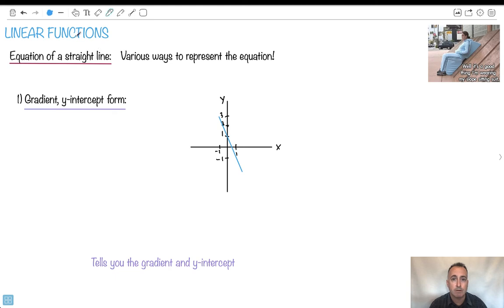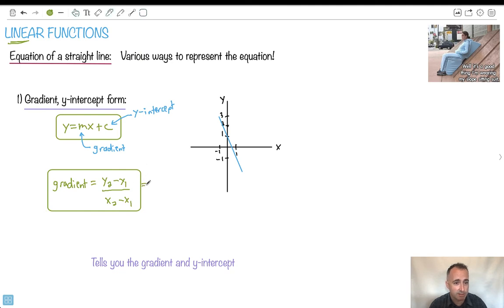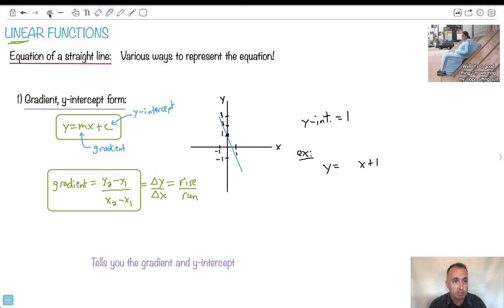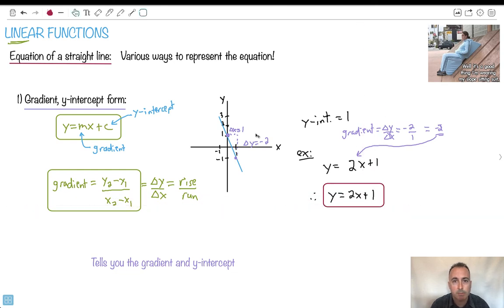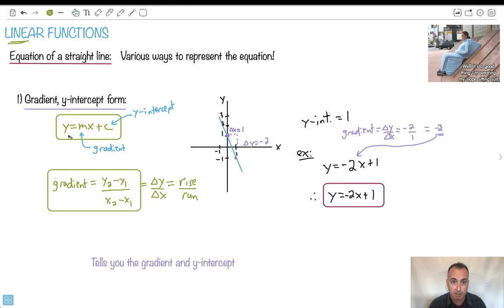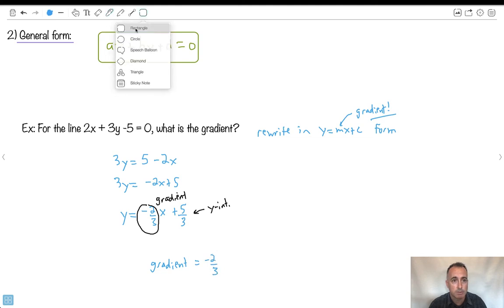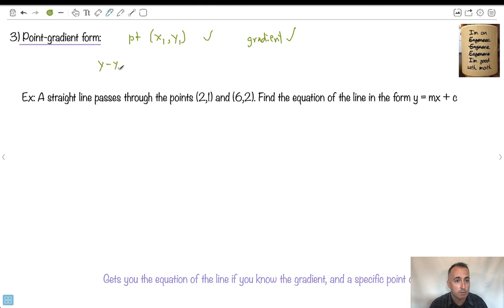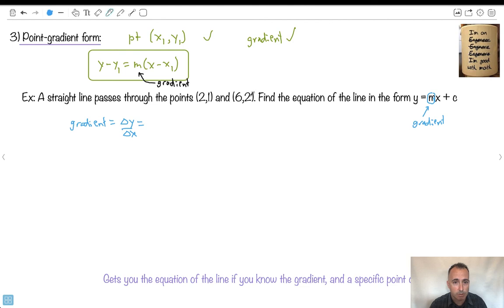Linear functions [IB Maths AI SL/HL]